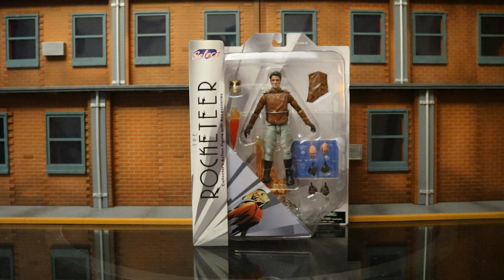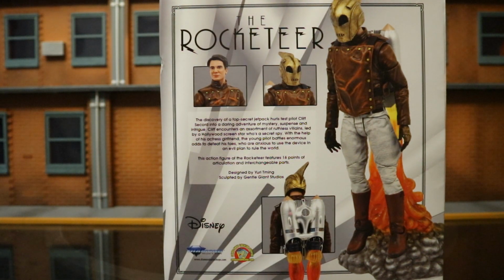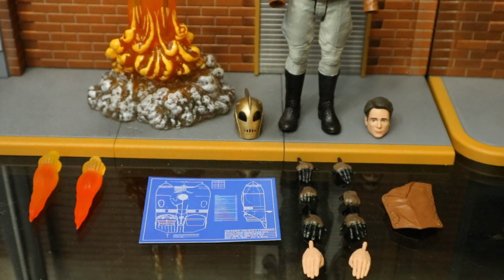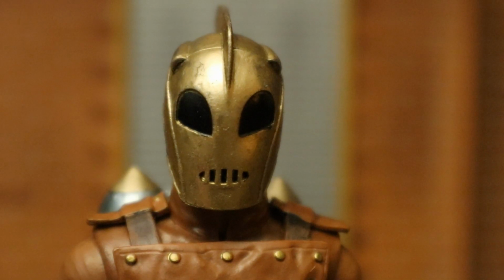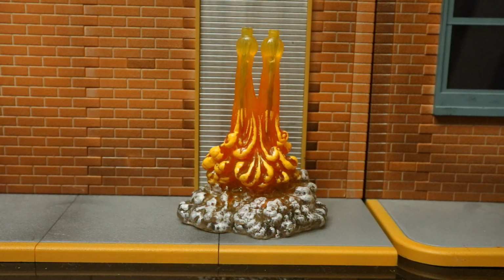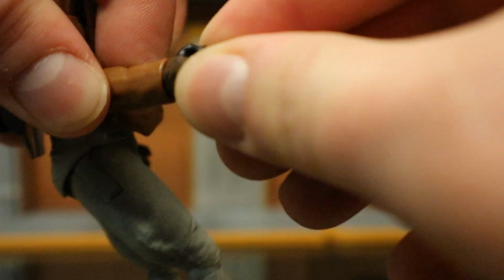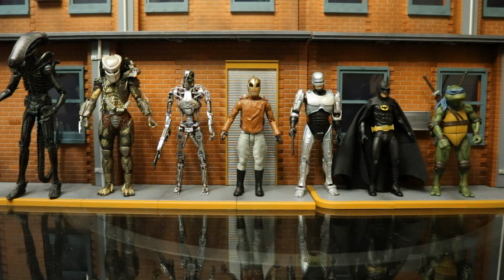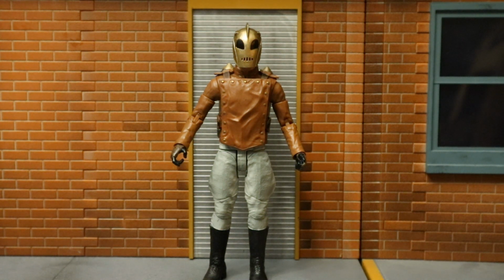Diamond Select The Rocketeer Movie DST Action Figure Review & Comparison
Action figure review of the Diamond Select Toys Rocketeer action figure. Detailed look at accessories, articulation, & height. Compared with many other action figure lines from different various companies.